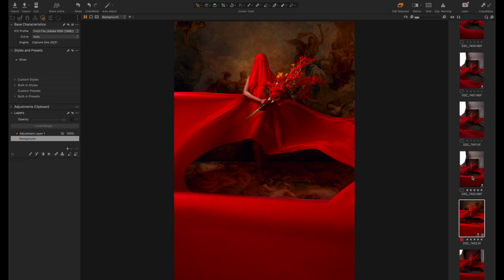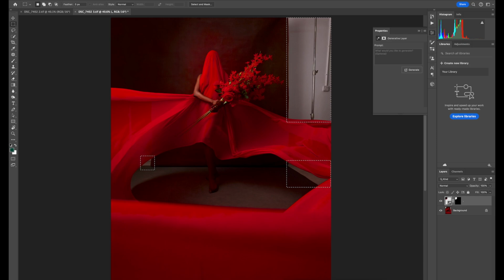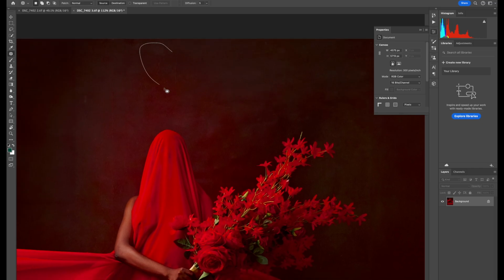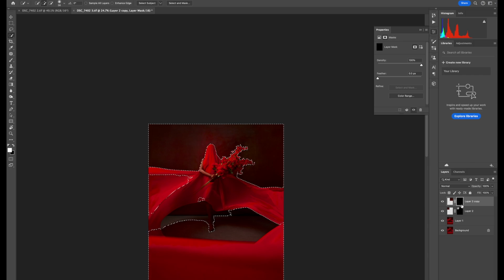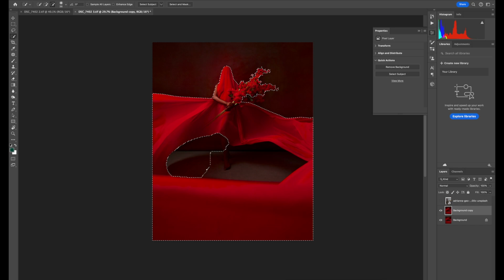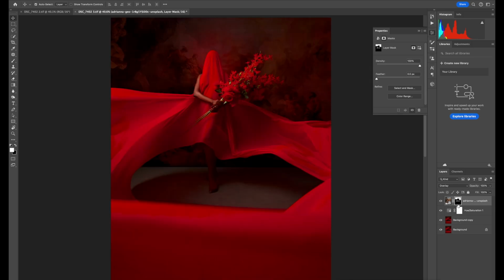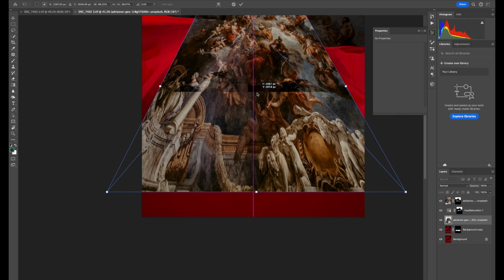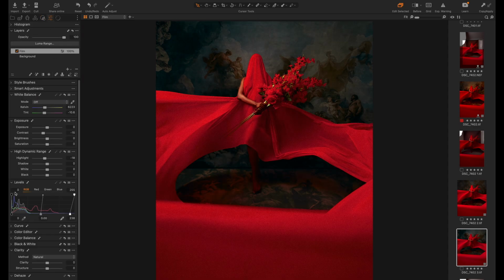How to add Artistic Texture To Backdrops in Photoshop | Edit with me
In this video, I show you how I take this image from point A to point B using Capture One and Photoshop.